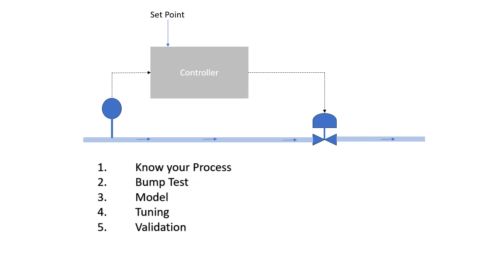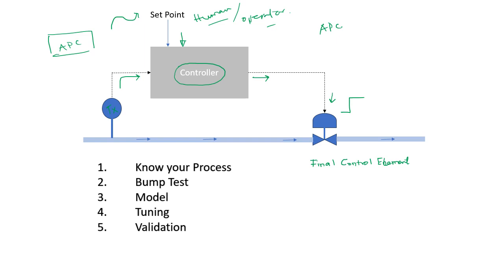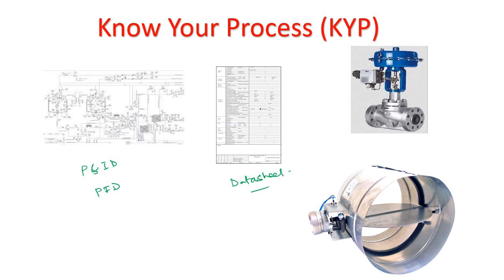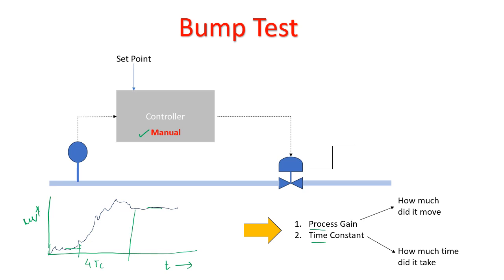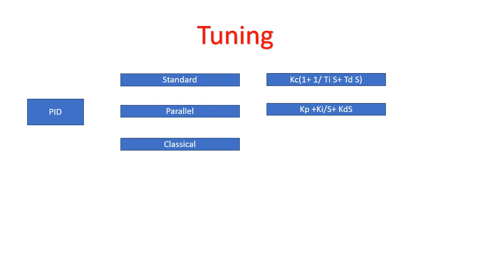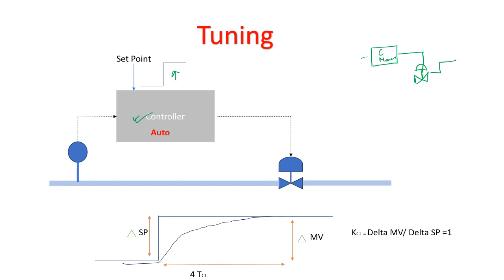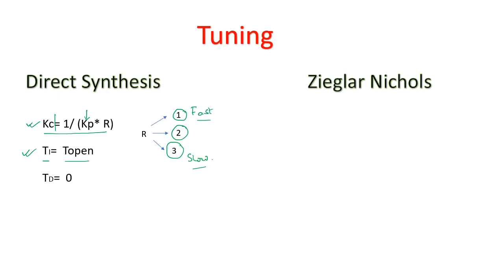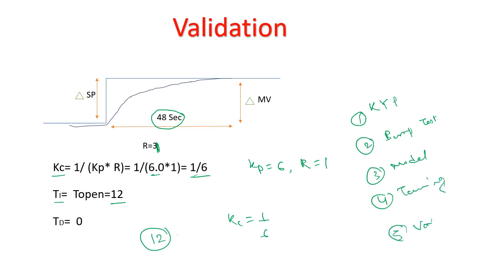Practical Loop Tuning Guide | Fine-Tune Your Systems for Optimal Performance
🔧 Welcome to Product-Process-People! 🔧

Are you ready to take your control systems to the next level? Join us in this comprehensive Practical Loop Tuning Guide, where we demystify the art and science of fine-tuning your systems for optimal performance. Whether you're a seasoned engineer, a control systems enthusiast, or a student eager to enhance your skills, this video is your go-to resource for mastering the practical aspects of loop tuning.

🚀 In this video, we'll cover:

1️⃣ Introduction to Loop Tuning: Understand the crucial role of loop tuning in achieving system stability, responsiveness, and precision. Gain insights into why loop tuning is essential for various applications.

2️⃣ Types of Control Systems: Explore different types of control systems and the nuances of tuning for proportional-integral-derivative (PID) controllers, ensuring adaptability to a wide range of applications.

3️⃣ Practical Techniques and Tools: Dive into hands-on techniques and tools for loop tuning. We'll guide you through step-by-step processes, using real-world examples to showcase the impact of tuning parameters on system behavior.

4️⃣ Case Studies: Walk through practical case studies where we apply loop tuning techniques to improve the performance of diverse systems. Learn from real-world scenarios and witness the transformation from instability to optimal control.

5️⃣ Troubleshooting Tips: Uncover common challenges in loop tuning and discover effective troubleshooting tips. Equip yourself with the knowledge to overcome obstacles and ensure your systems operate at peak efficiency.

📈 Whether you're working with temperature control, motor speed regulation, or any dynamic system, this Practical Loop Tuning Guide is your roadmap to achieving precision and reliability.

🎓 Don't miss out on this opportunity to elevate your control systems expertise!

🛠️ Fine-tune your knowledge and skills with us. Let's explore the practical side of loop tuning together!